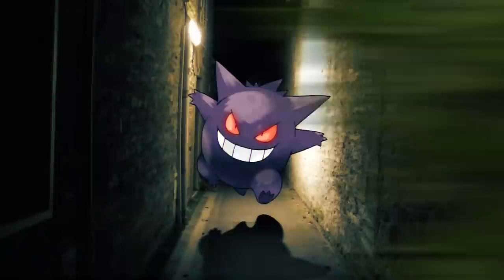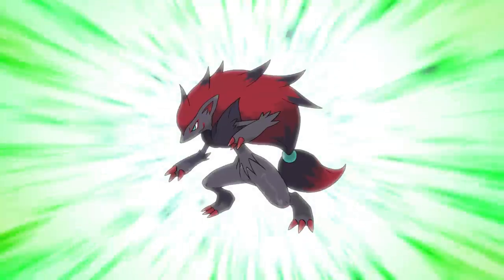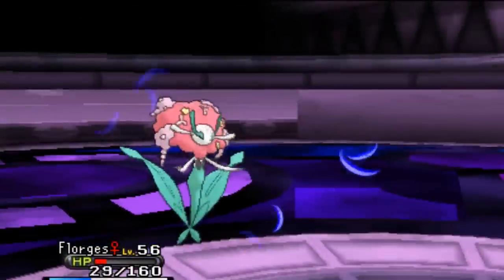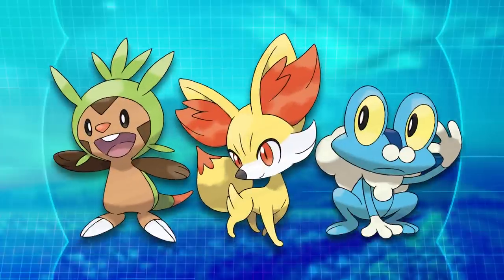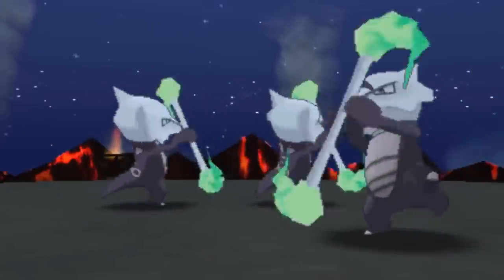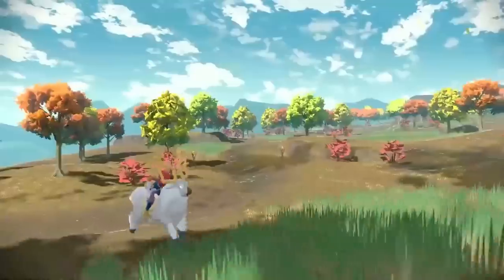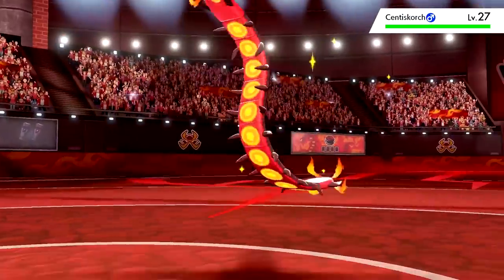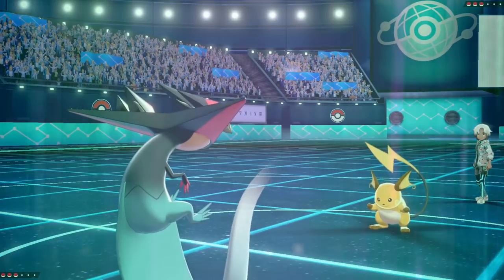The Best Pokemon Designs of Every Generation (5-8)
In this video I count down the best Pokémon designs in each Region, from Unova to Galar.

0:00​ Intro
1:11 Unova
6:33 Kalos
11:14 Alola
16:05 Hisui
18:16 Galar